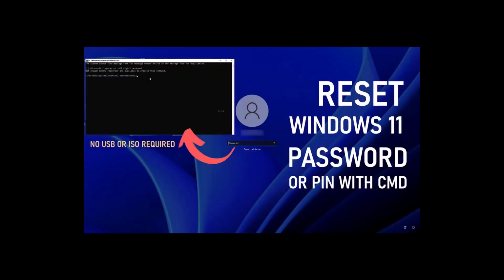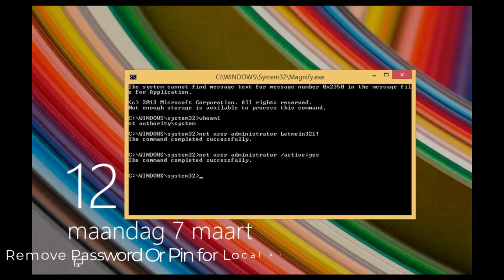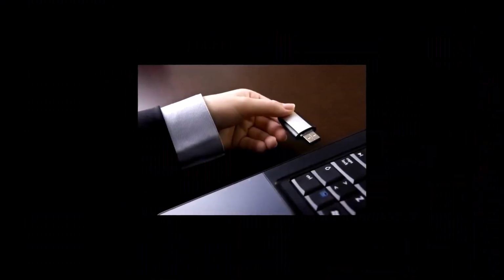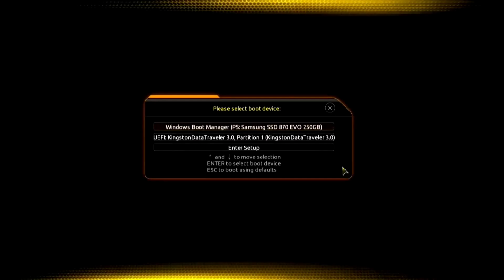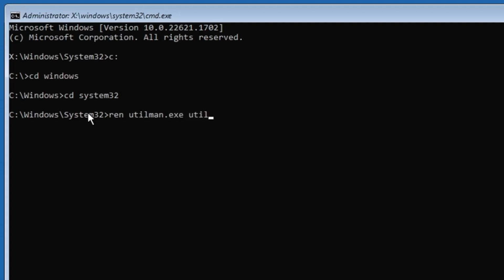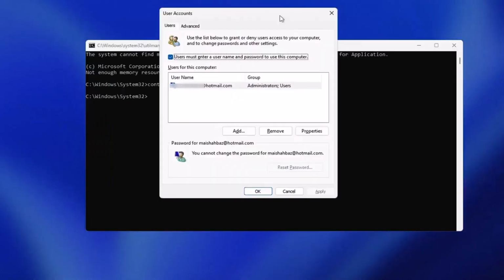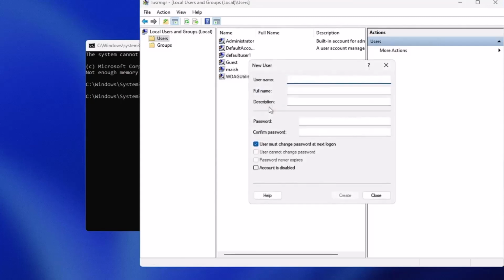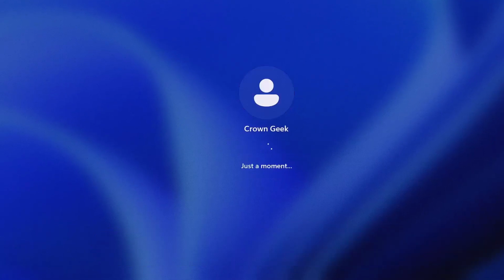[Fixed] ✔️ Bypass Windows 11 PIN for Local and Remove Microsoft Password Login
Learn how to reset or remove and Bypass Windows 11 PIN for Local and Remove Microsoft Password Login , with simple steps using Command Prompt.

🔎 Commands and Links in Pinned Comment

⏱️ Timestamps ⏱️
00:00 Intro
00:35 Open Command Prompt 1
01:11 Open Command Prompt 2
01:39 Open Command Prompt 3
02:45 Reset Local Account Password 1
04:24 Reset Local Account Password 2
04:53 Reset Account Linked to Microsoft Account